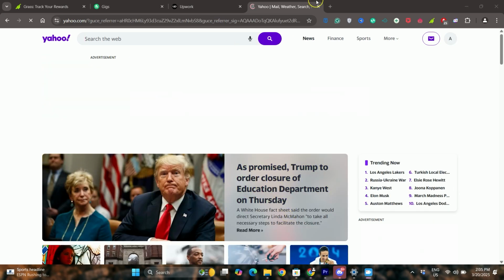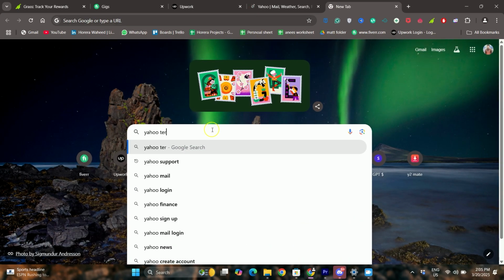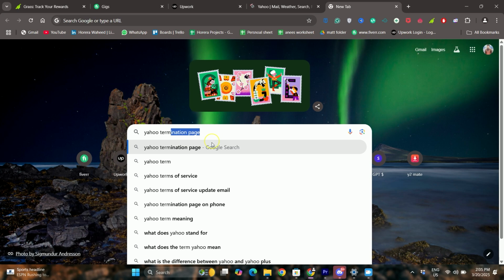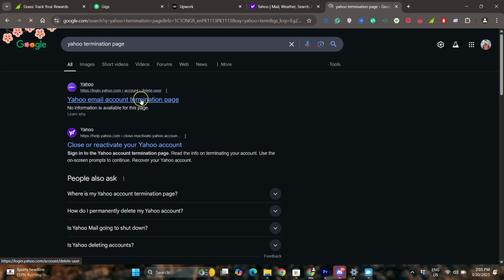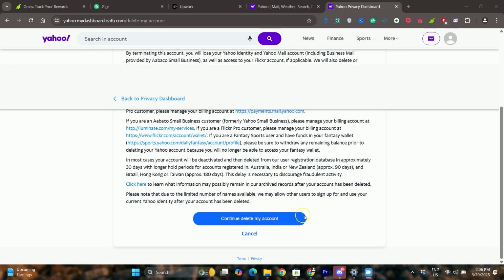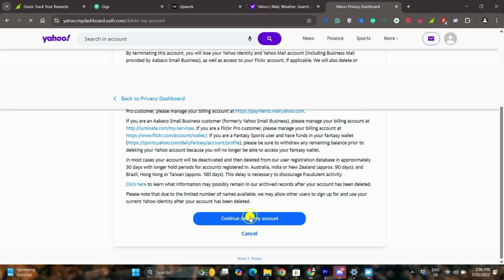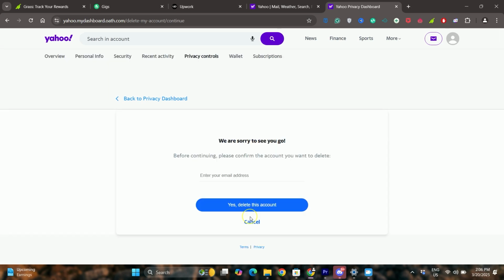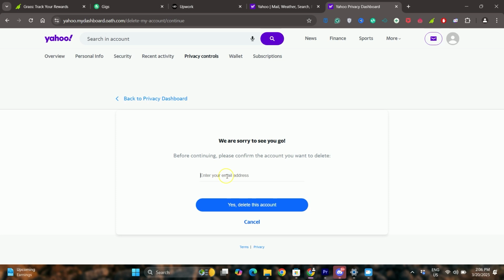How to Close a Yahoo Email Account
In today's video i'm going to show you how to close a yahoo email account, easy and simple tutorial to follow.